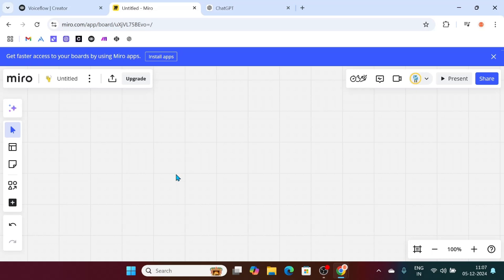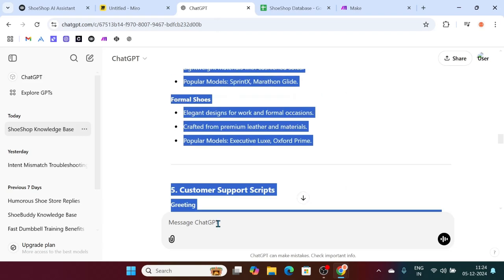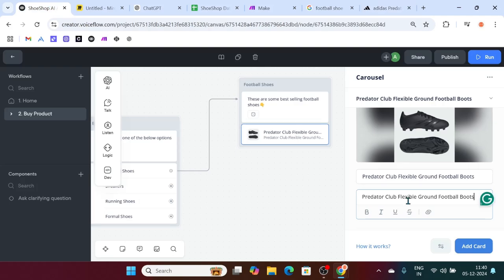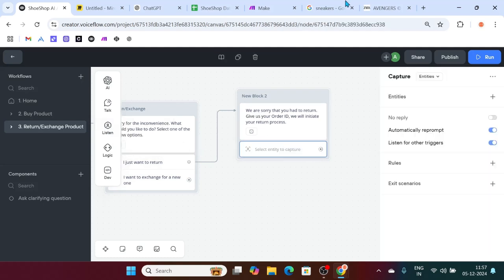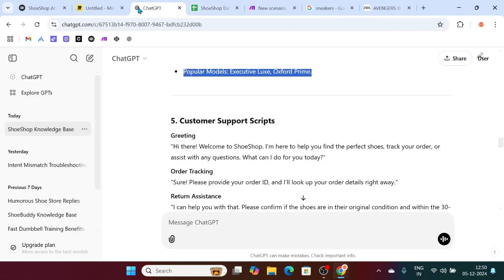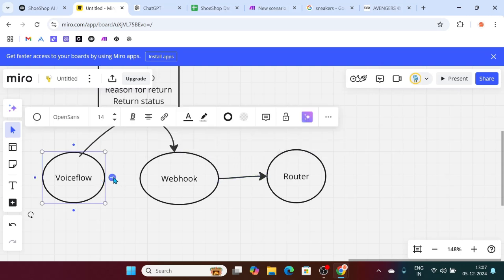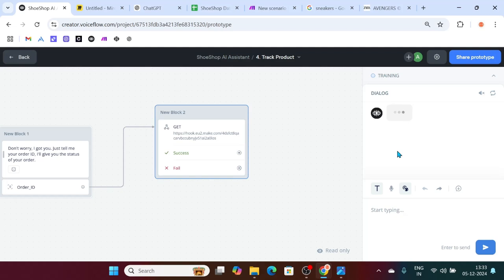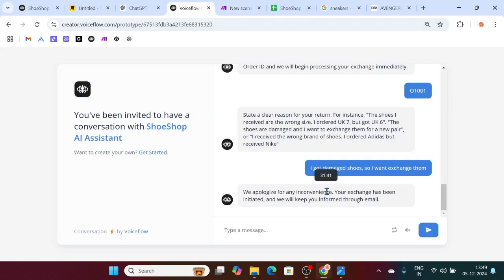Building AI Chatbot from Scratch Using Voiceflow and Make | Step by Step | #1